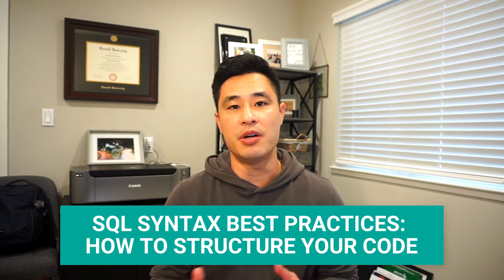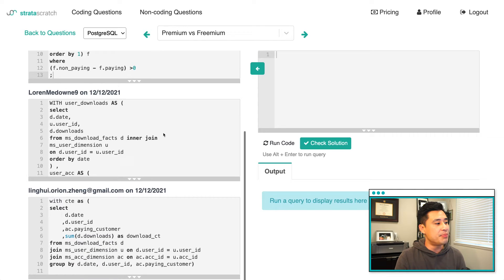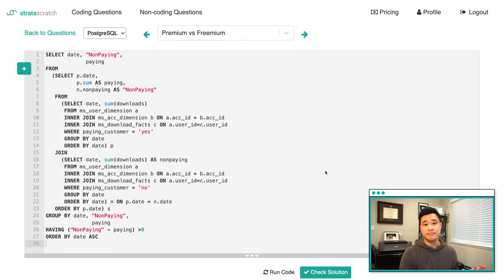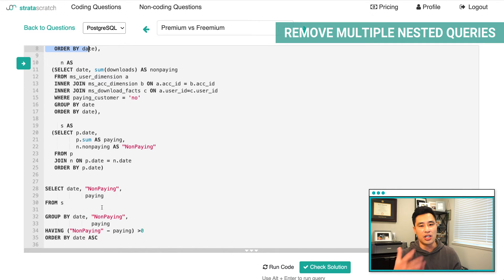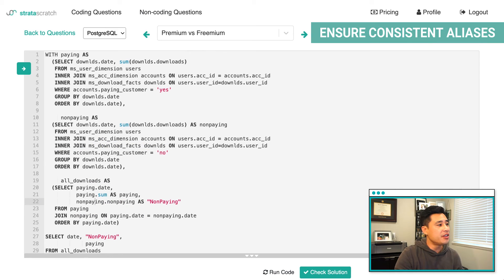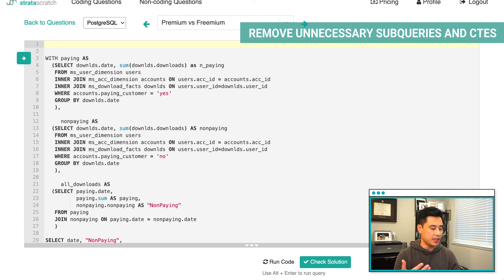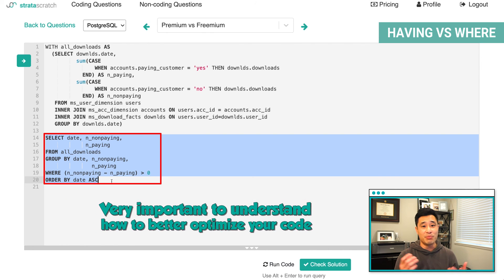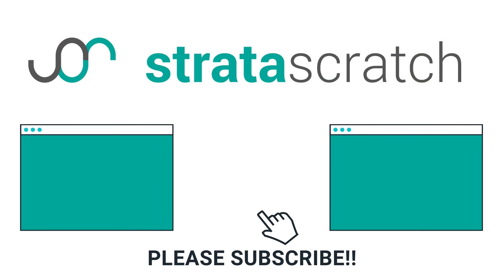SQL Syntax Best Practices: How to Structure Your SQL Code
SQL is not just about writing queries, you also need to make sure that your queries are performant, fast, and readable. This video shows you the best practices for structuring SQL queries. Even when your SQL code works correctly, it can still be improved, in particular when it comes to performance and readability.

Timeline:

Intro: (0:00​​​)
Example Question: (0:40​)
Initial Solution to Refactor: (2:51)
Remove Multiple Nested Queries: (3:30)
Ensure Consistent Aliases: (7:12)
Remove Unnecessary ORDER BY Clauses: (10:32)
Remove Unnecessary Subqueries and CTEs: (11:18)
HAVING vs WHERE: (12:48)
Formatting: (14:23)
Conclusion: (15:36​​​)